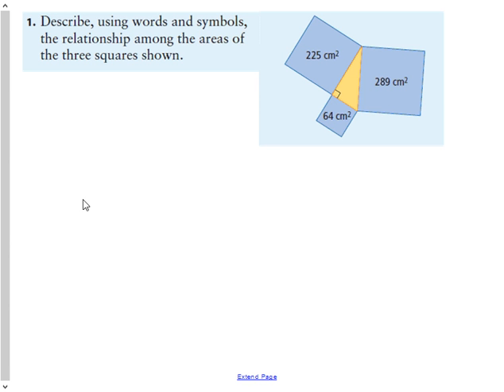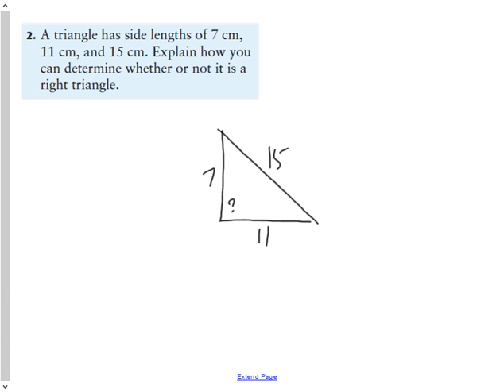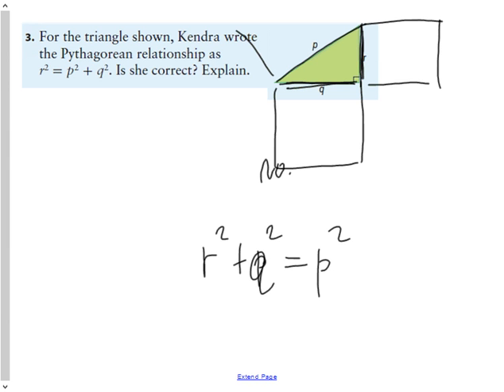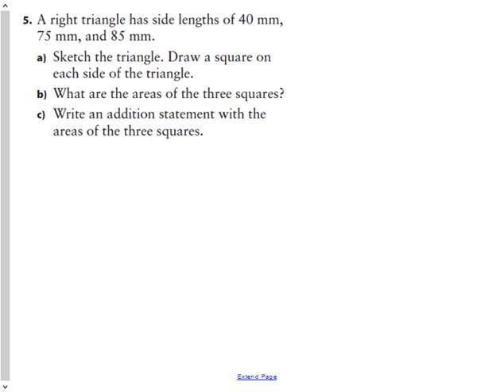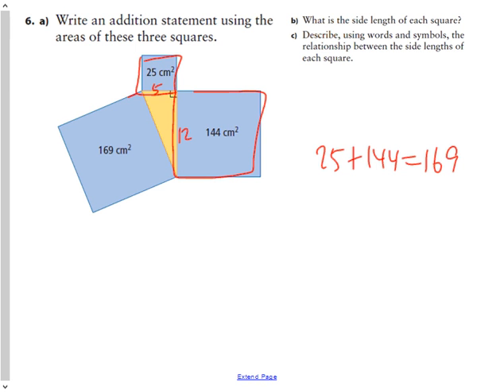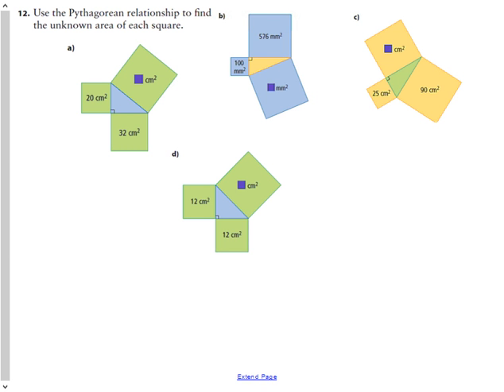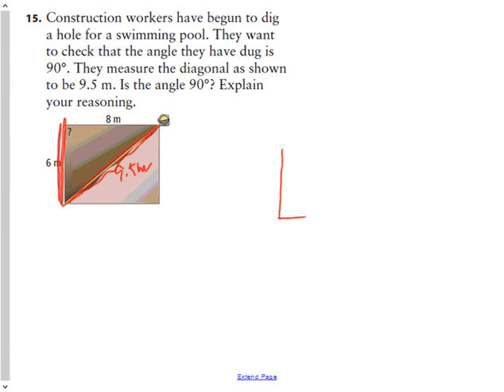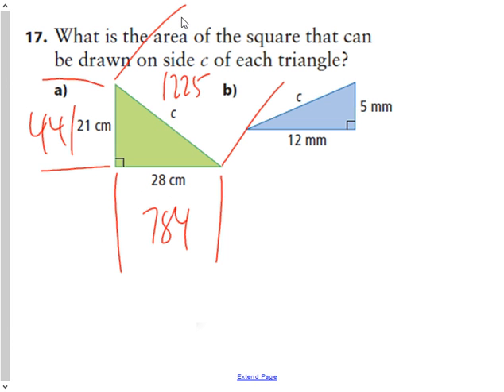3 2 Questions Pythag Text